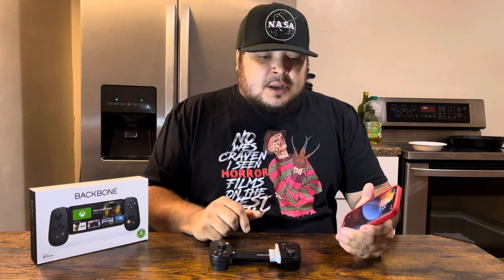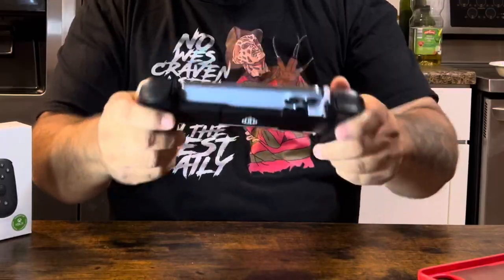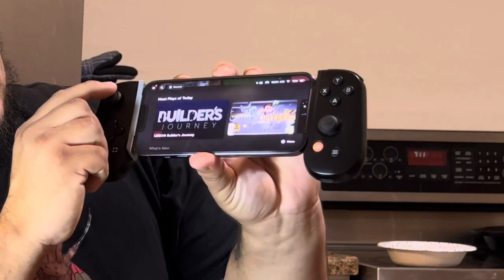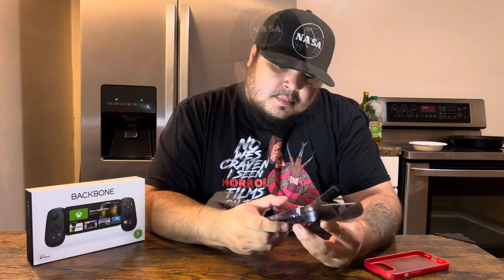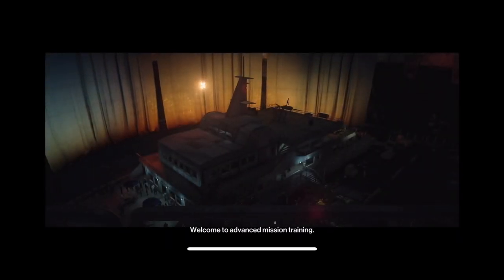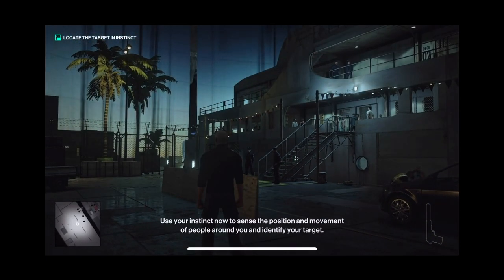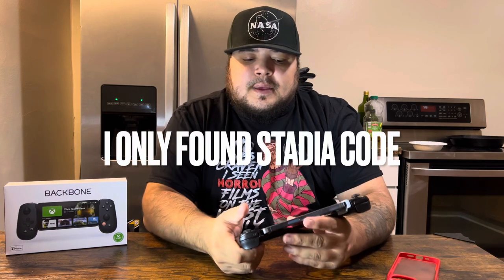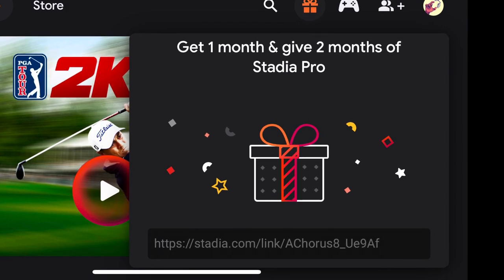The Backbone One (w/ iPhone 13 Pro & Adapter) Gaming Controller Review & Gameplay | Cop or Not??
Watch me as I tell you how I feel about this iPhone Gaming controller. I also tell you about some apps (XBox Cloud Gaming, Stadia Pro & Apple Arcade) to use with it and if I like them or not.

This video was shot with an iPhone 13 Pro, and edited in iMovie on an iPhone 13 Pro.